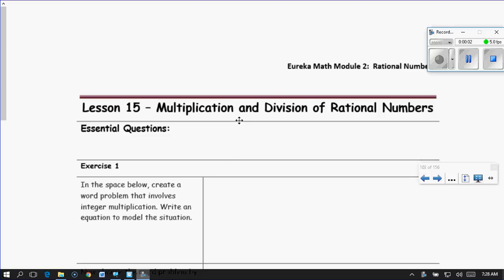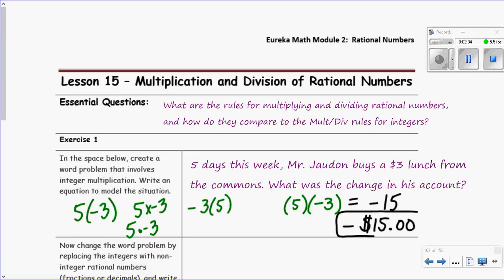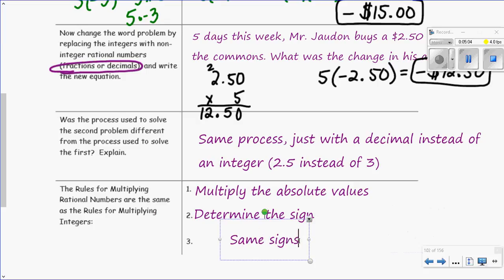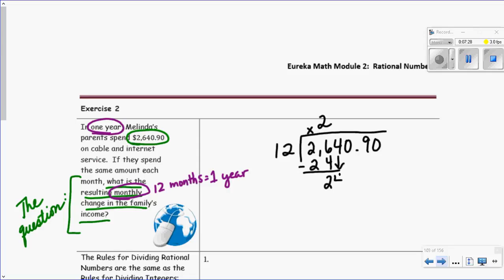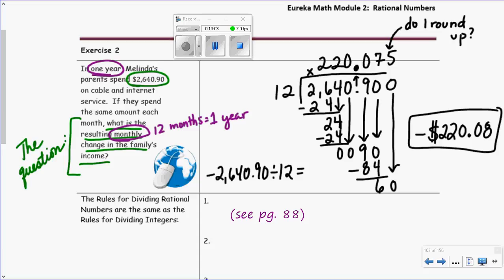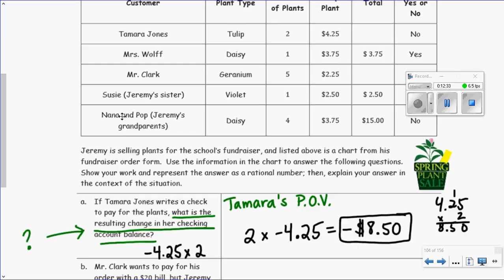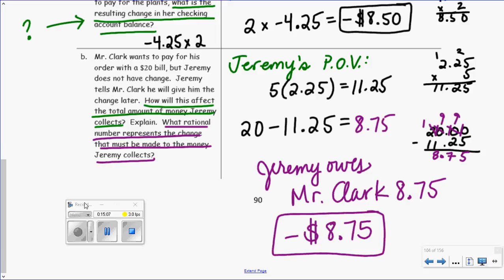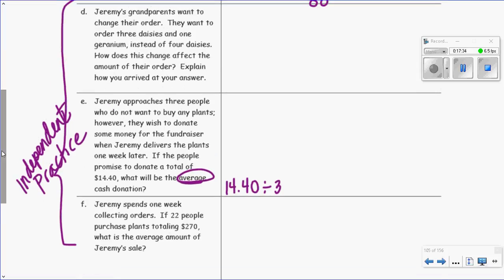Module 2 Lesson 15